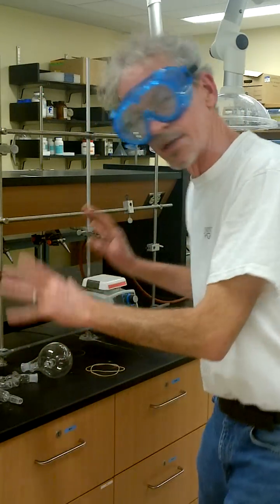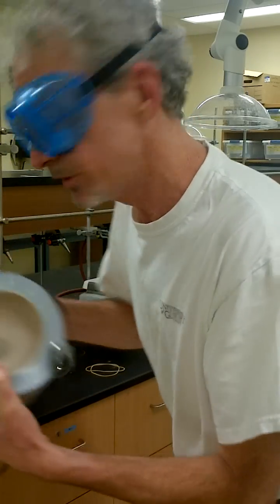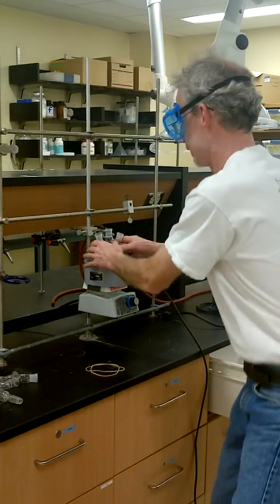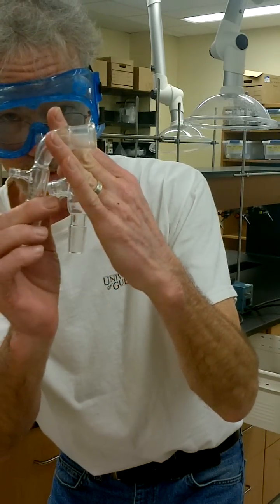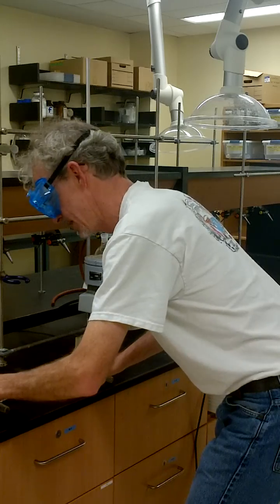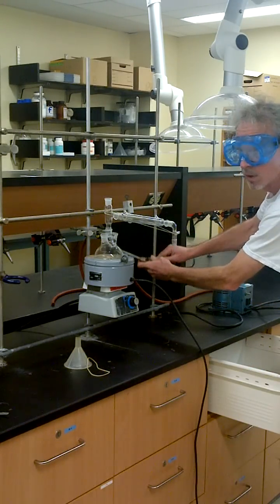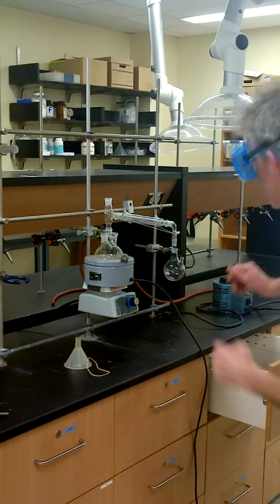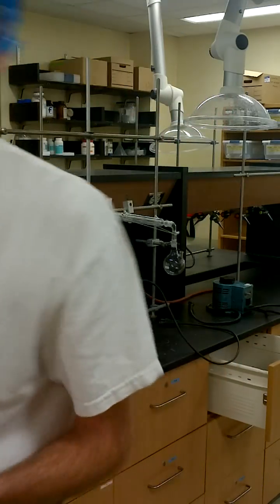Steam Distillation of Cloves glassware set up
Organic Chemistry CHEM 2700
University of Guelph
Part of distillation glassware set up for the steam distillation of essential oils from cloves.